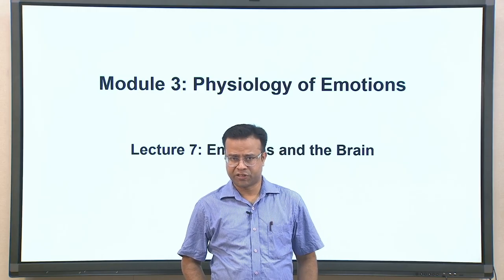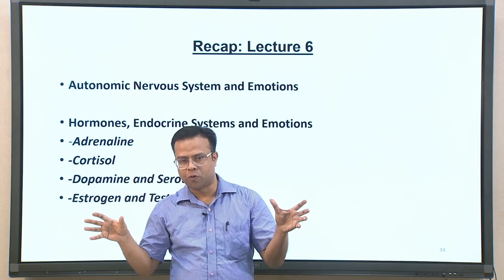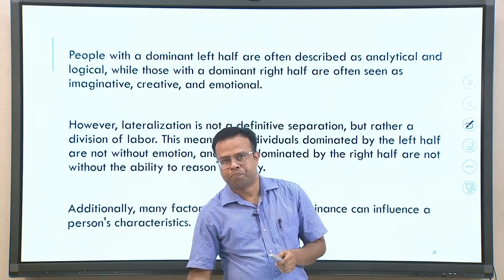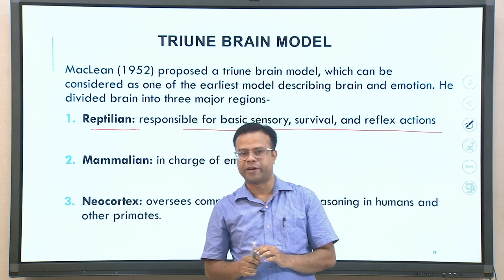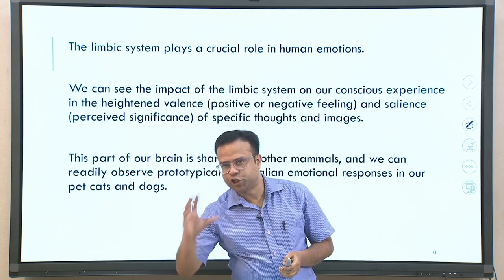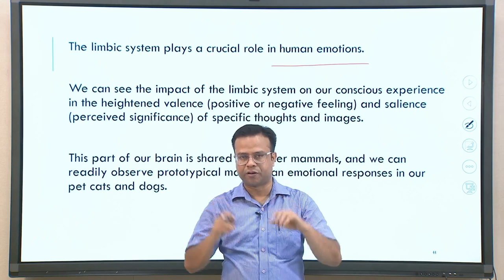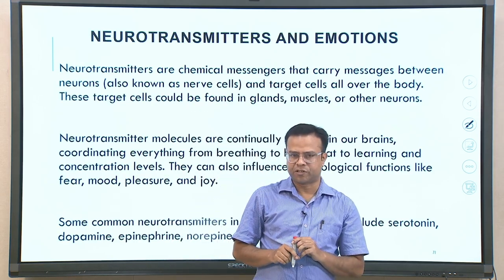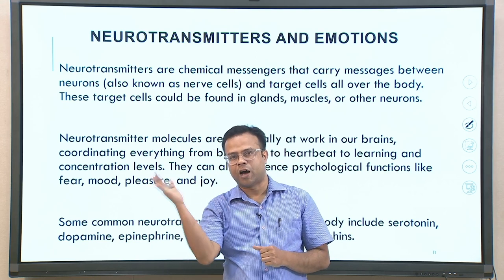Lec 7: Emotions and the Brain